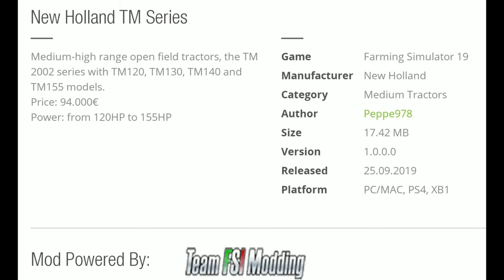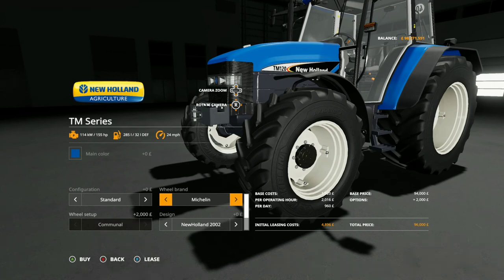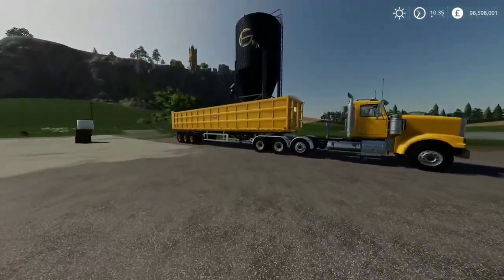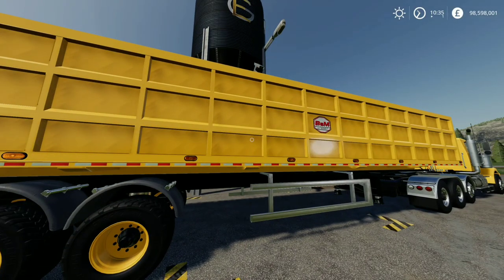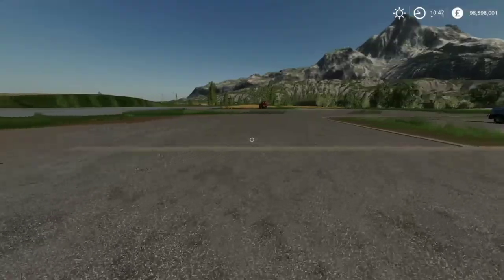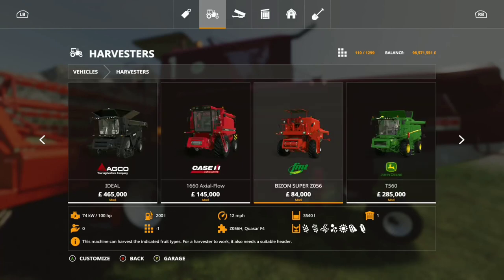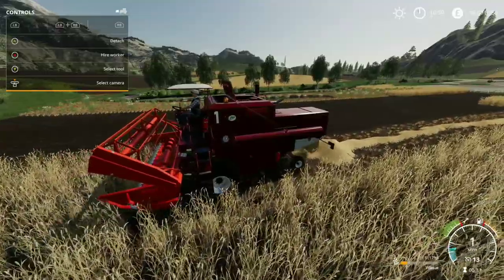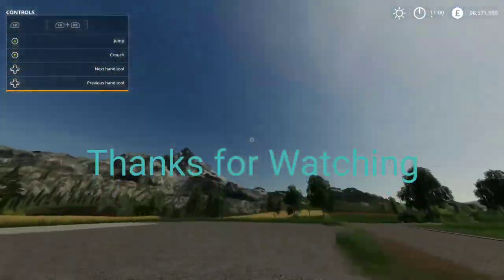25th sept mods review Farming Sim19 Xbox one x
Latest mods review on farming sim 19 with the xbox Farmer on xbox one x